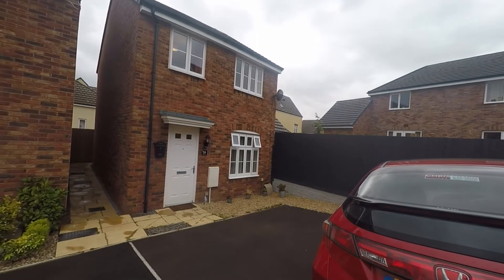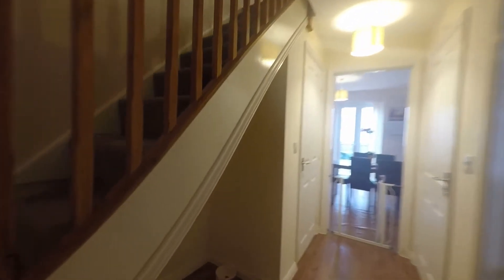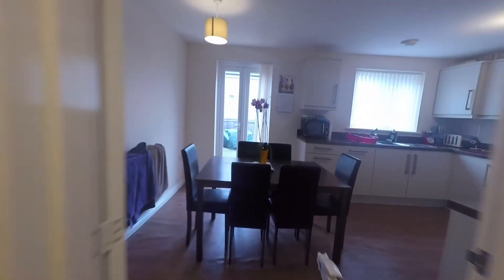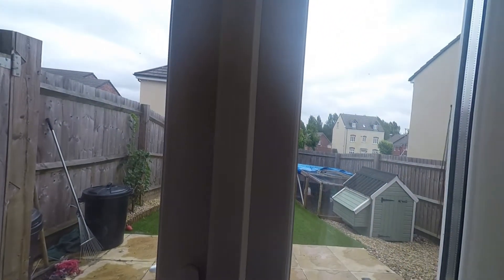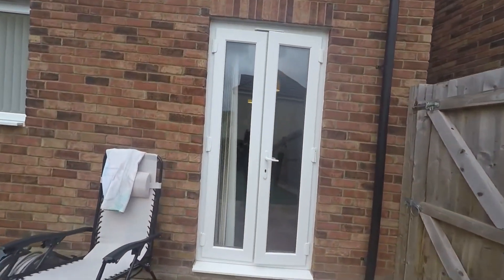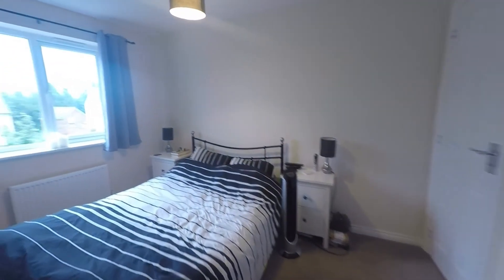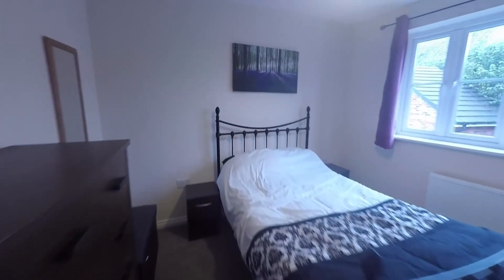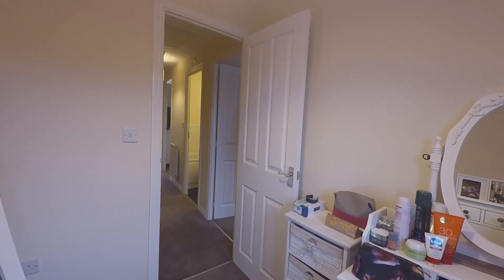Pinkmove Virtual Tour of 59 Clos Ystwyth